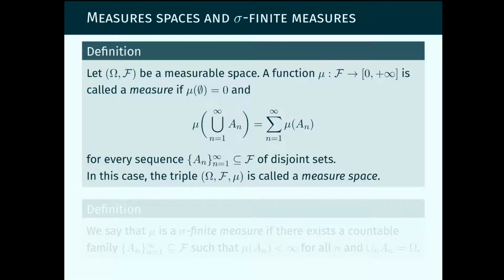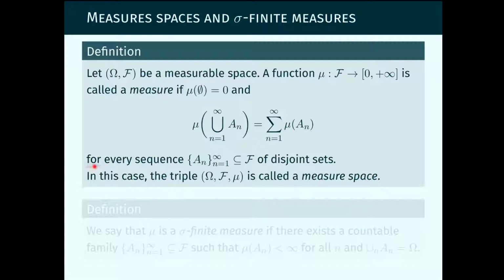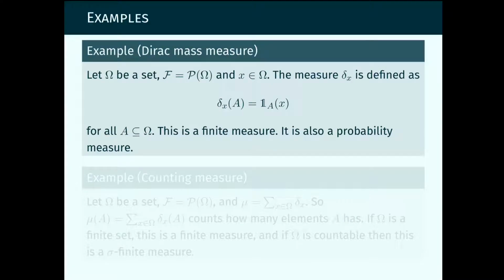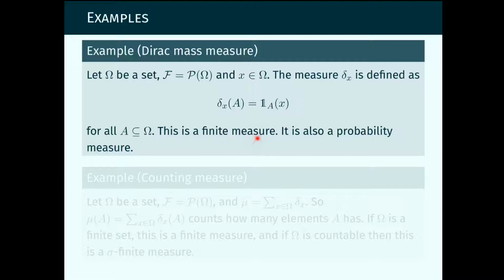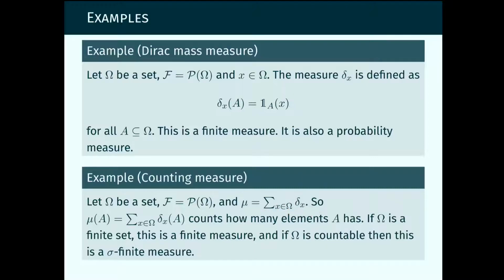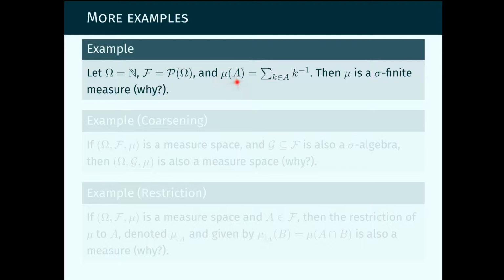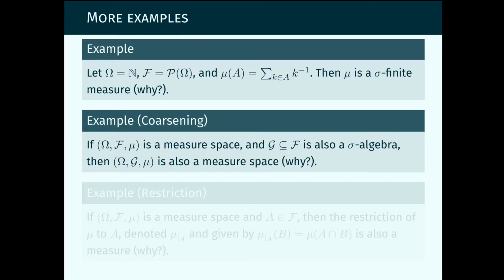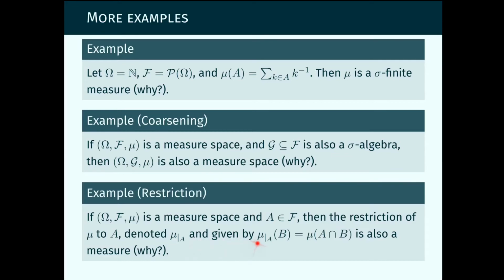ST342 016 Measures 1 of 3